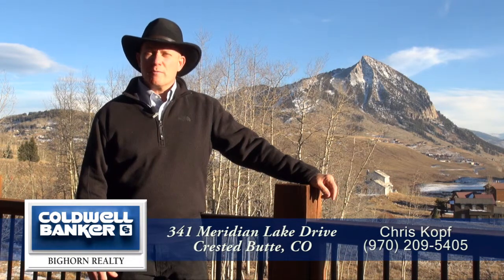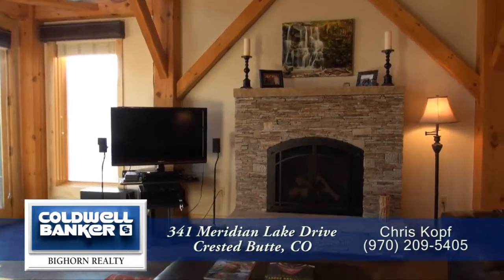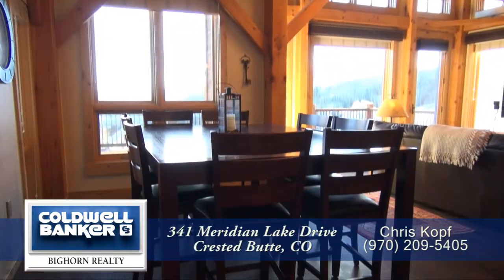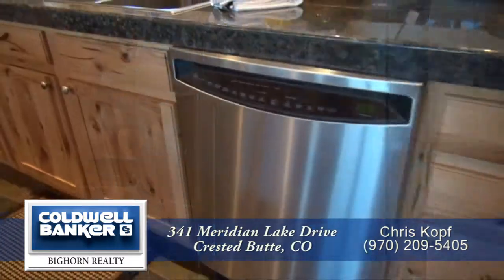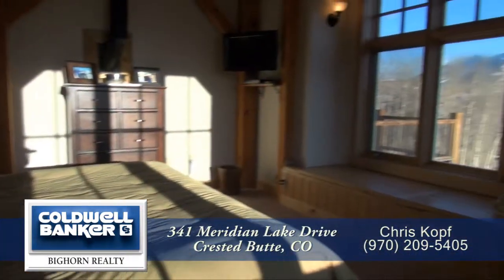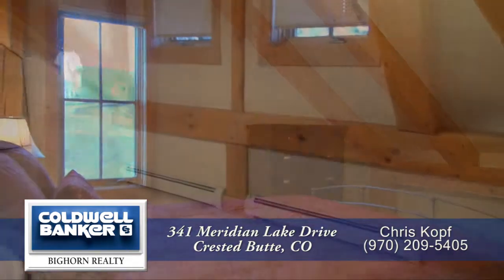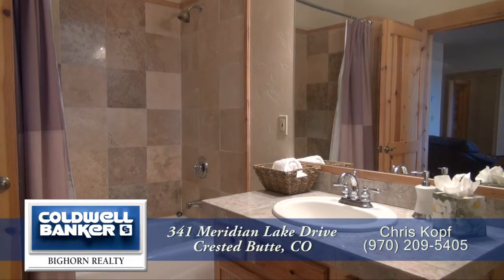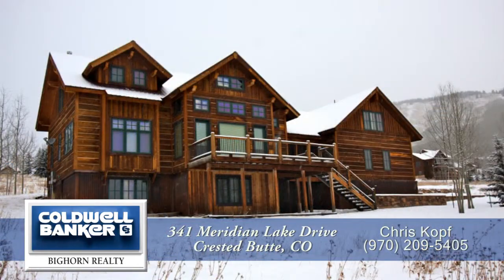341 Meridian Lake Drive, Crested Butte, Colorado, Luxury Mountain Home for Sale